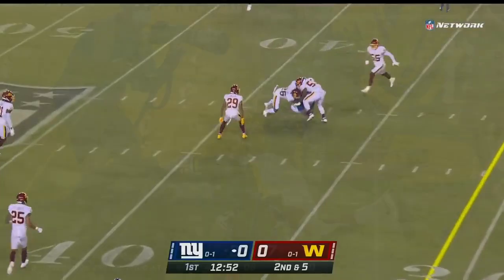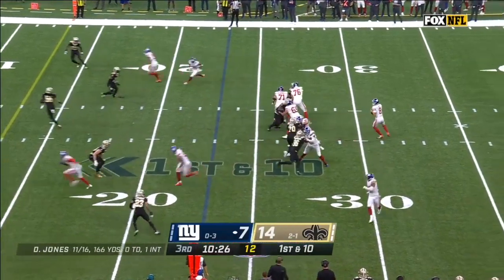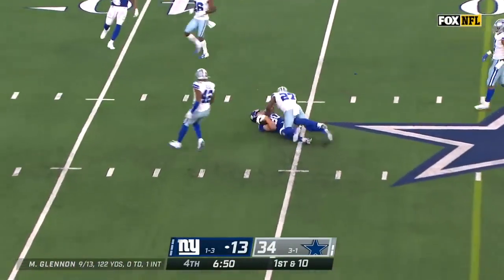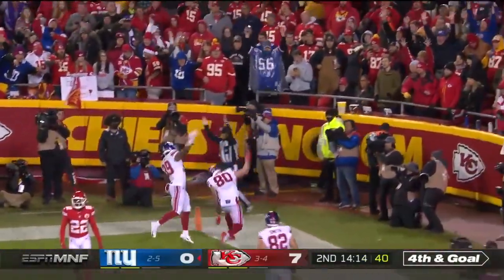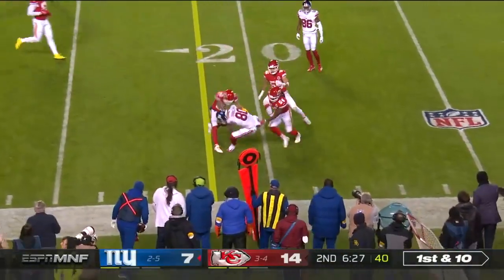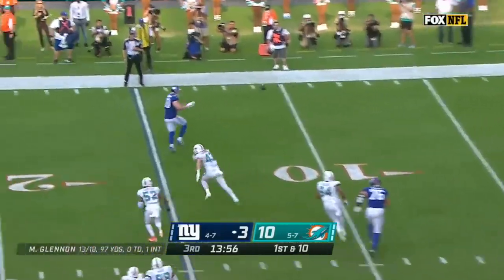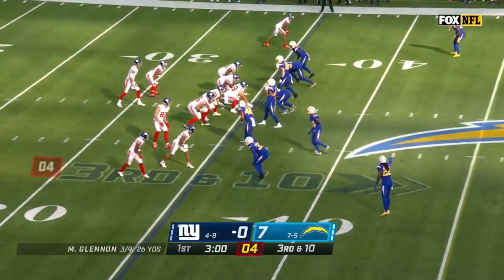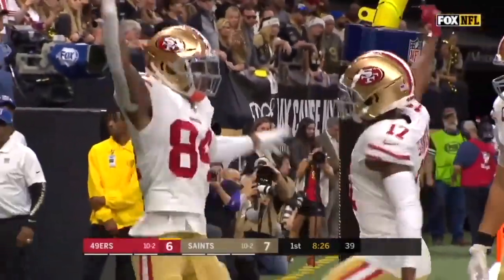Kyle Rudolph Highlights 2021-2022 NFL Season: “Welcome to Tampa!”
Highlights from former Vikings and Giants and current Free Agent Tight End Kyle Rudolph. Although he did not have a great 2021 season, Rudolph is still a very good Tight End and would be a great option for any team.

26 Receptions 257 Yards 1 Touchdown